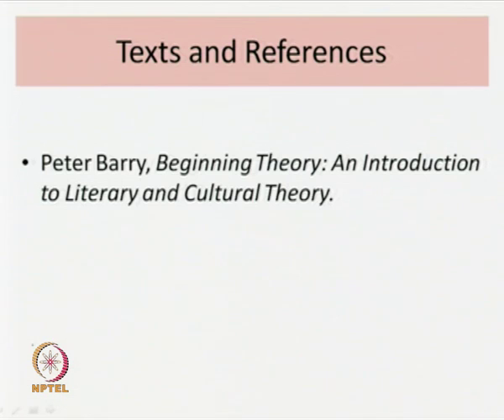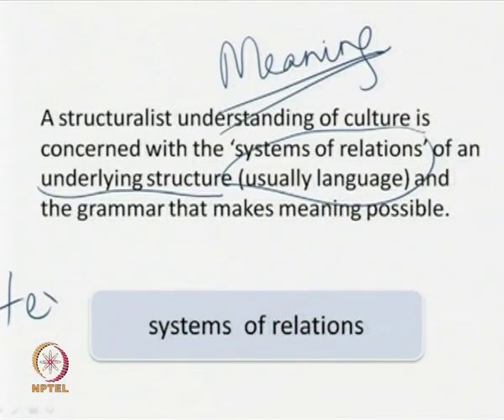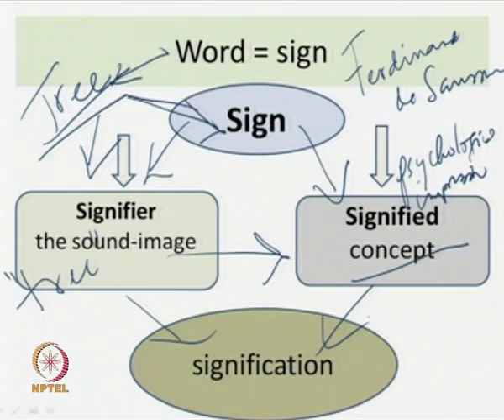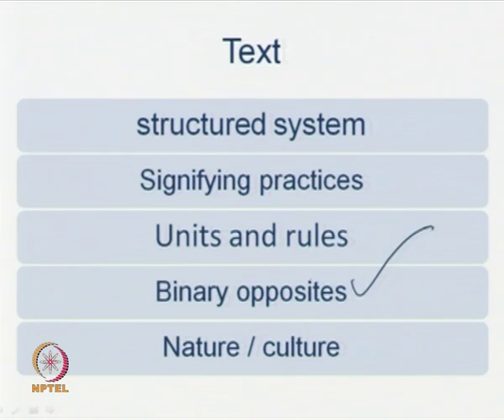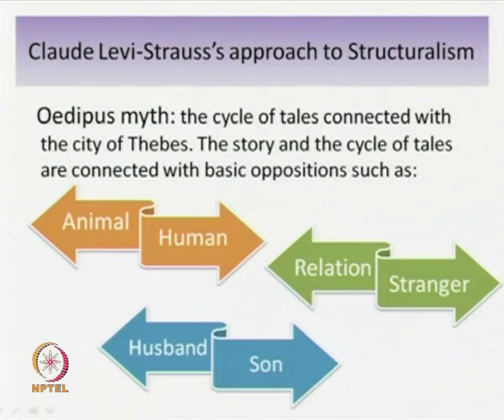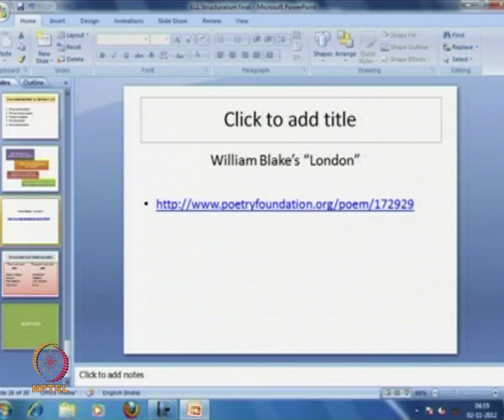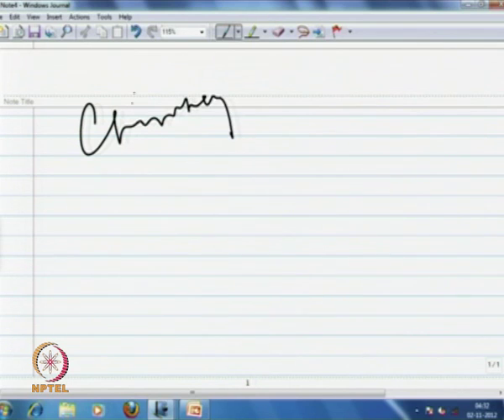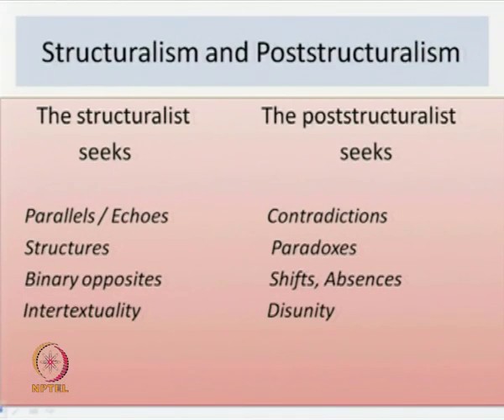Mod-04 Lec-30 Structuralist Criticism